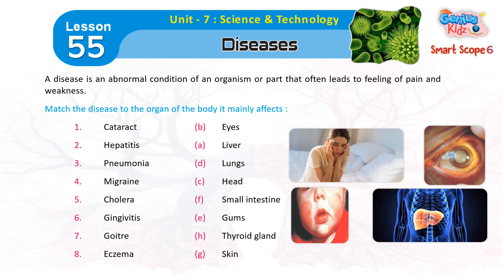Lesson-55 Diseases | Smart Scope-6| General Knowledge | Genius Kidz | School Learning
Lesson-55 Diseases |
Smart Scope-6|
General Knowledge |
Genius Kidz | School Learning